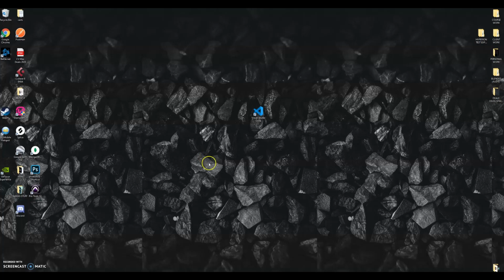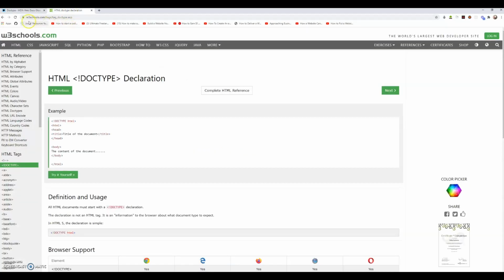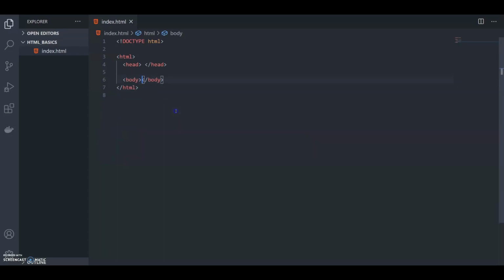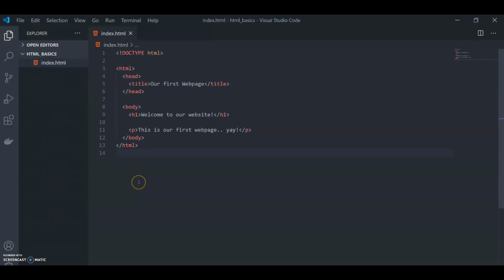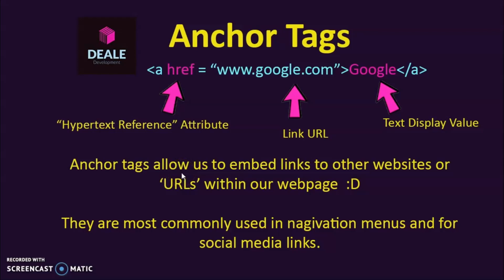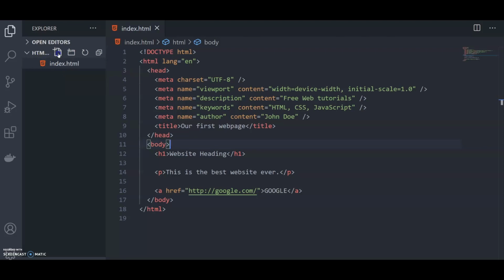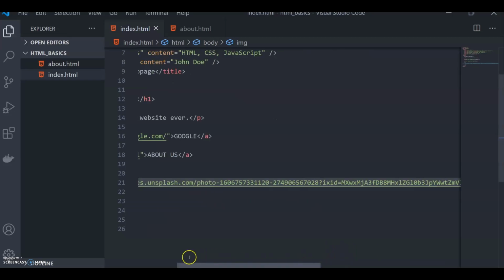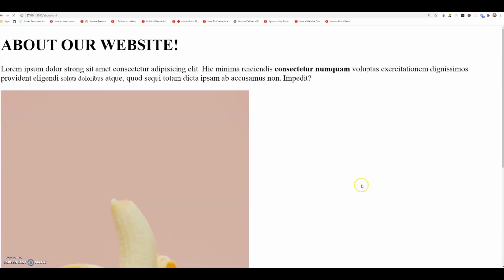Learn HTML Fast: Master the Basics in Just One Hour! | Part 1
We go right from the beginning for people with absolutely no experience with web development or programming and dive into the fundamentals of HTML! This tutorial will enable you to grasp the basic concepts that you need in order to go out and build your own web pages and to become a real web developer.

Perfect for people with no prior web development or programming experience.

This is part I in a series of videos which will explain in practical terms all the basics of HTML and CSS.

Please check out video 2 after the completion of this one to complete your introduction to HTML journey.